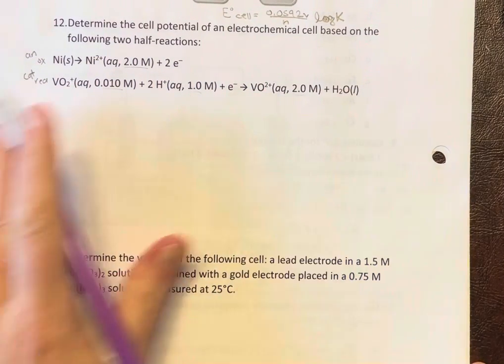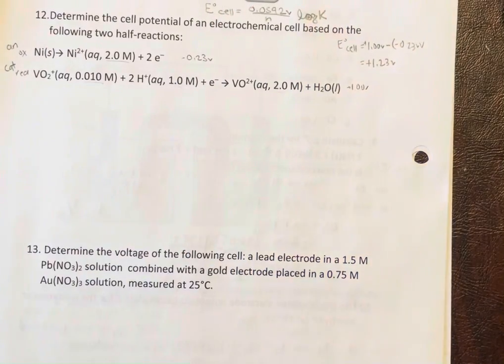Electrochemistry Practice Problems #12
Calculating Cell potential at nonstandard conditions